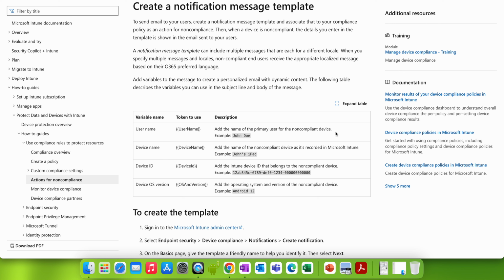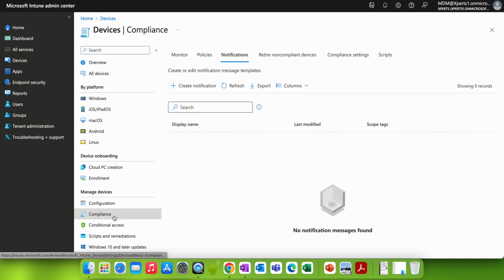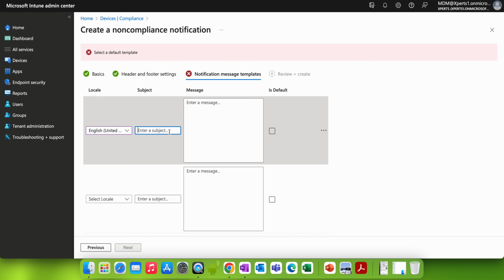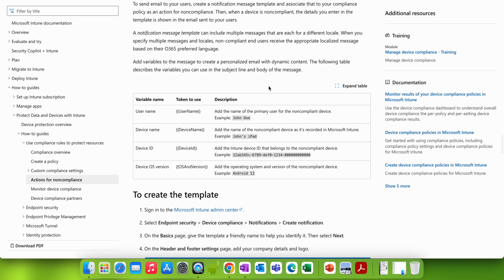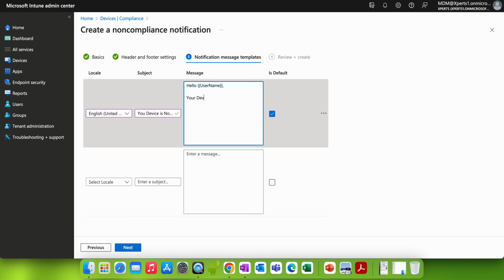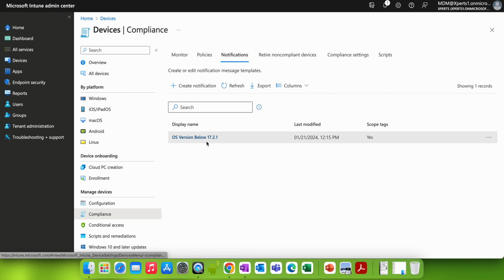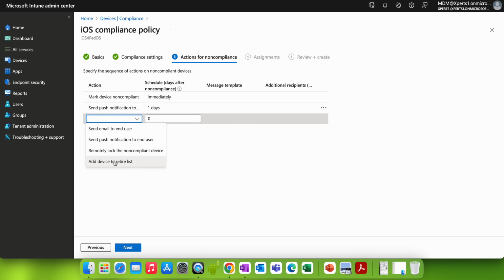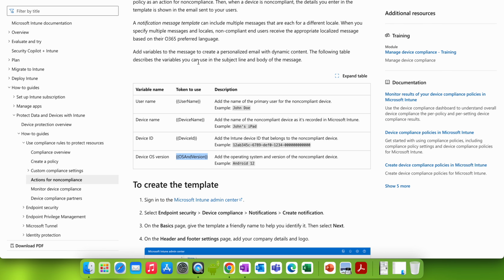MS164- How to Use variables to personalize email notification for noncompliant devices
In this video, you will learn how to use variables to personalize email notification for noncompliant devices.